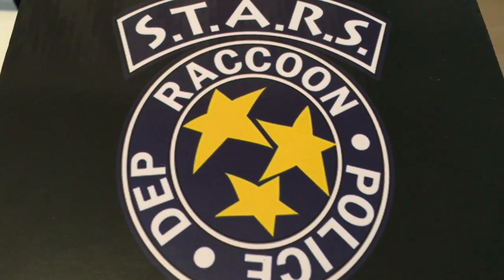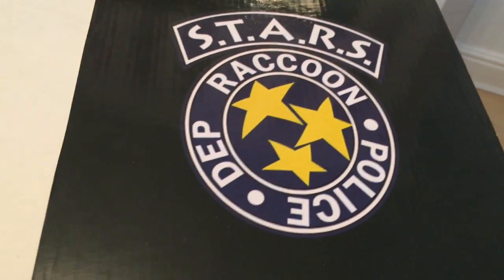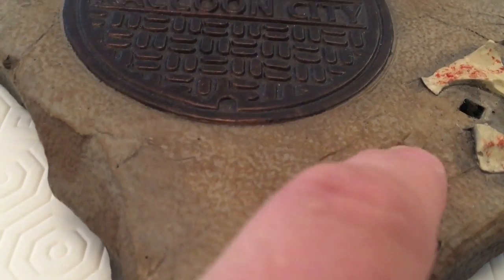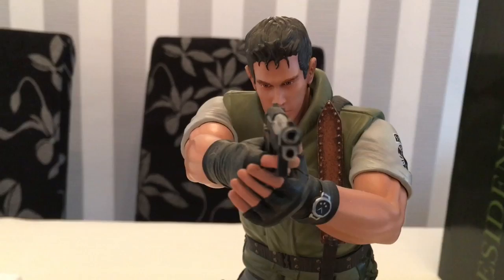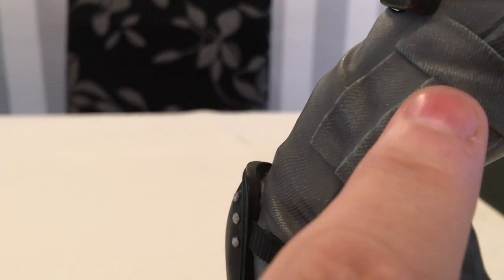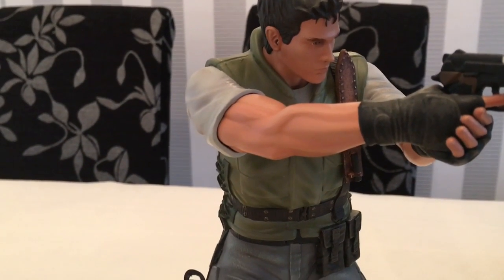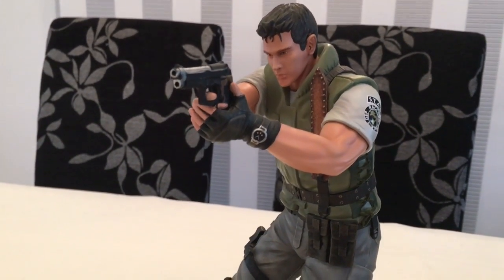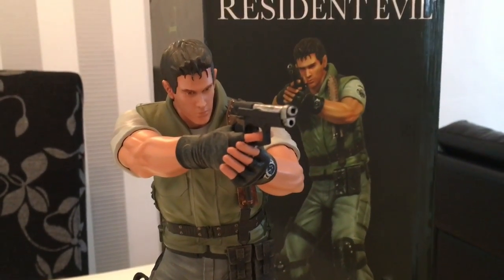Bio Rezi: My Resident Evil Collection - Chris Redfield Statue (HCG)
Hello again, welcome to another Bio Rezi: My Resident Evil Collection video. Today I'm bringing you a look at this amazing Chris statue by HCG. Thanks